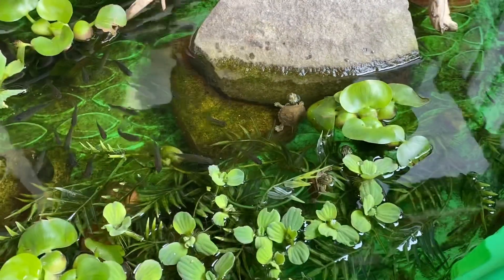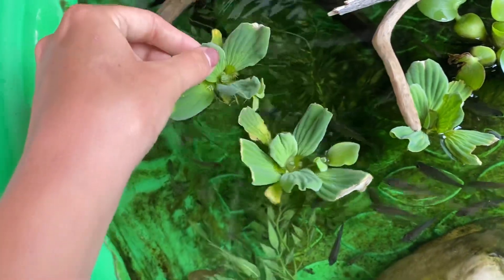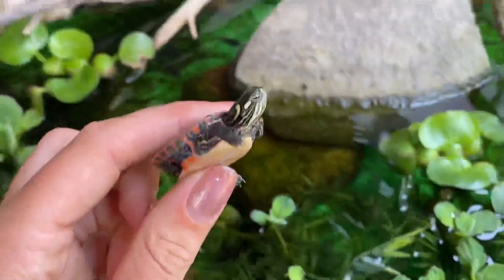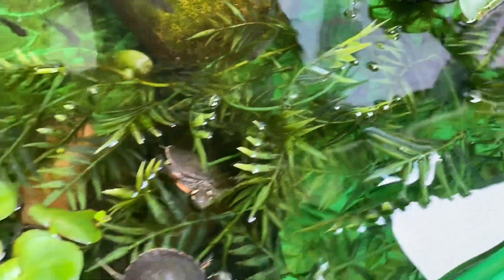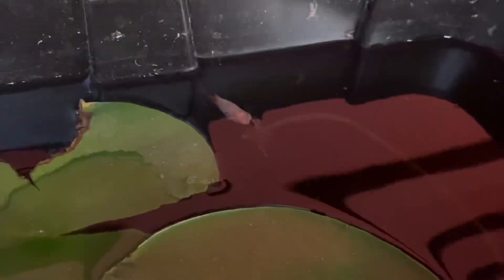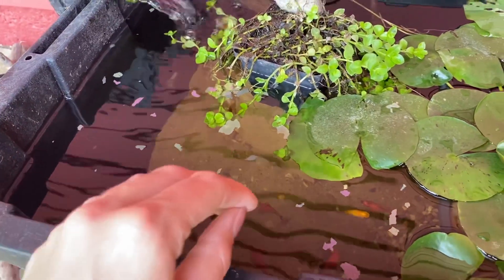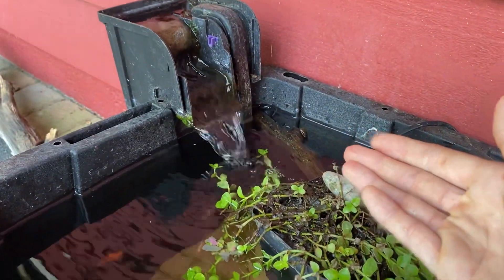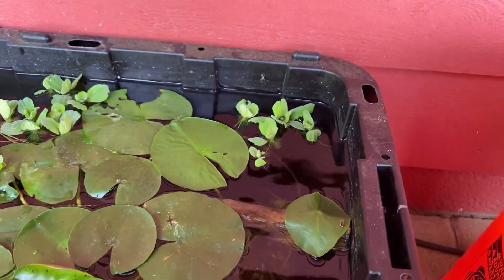My Floating Plants PROPAGATED?!? (+ adding them to my mini pond)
My floating plants, the water lettuce and water hyacinth are propagating and growing babies!! Today I took about a dozen baby water lettuce from the turtle pond and added them to my platy breeding pond! I think they will thrive in their new mini pond!!

Thanks 😊